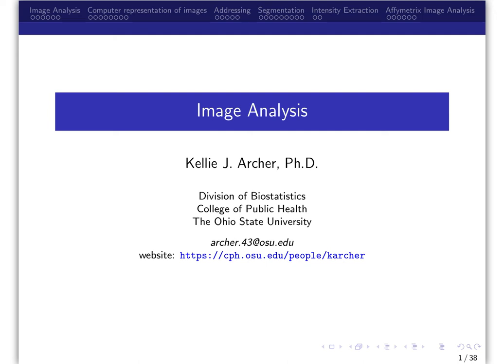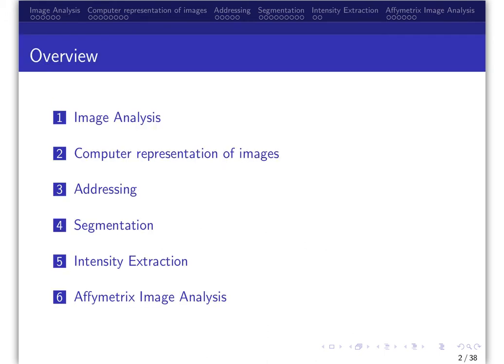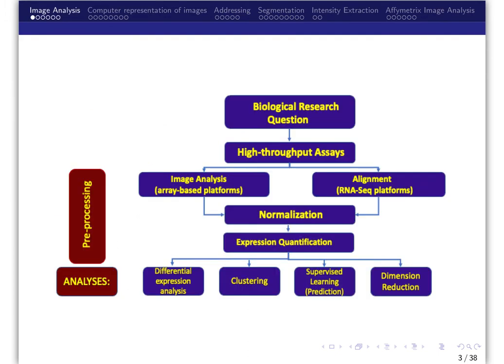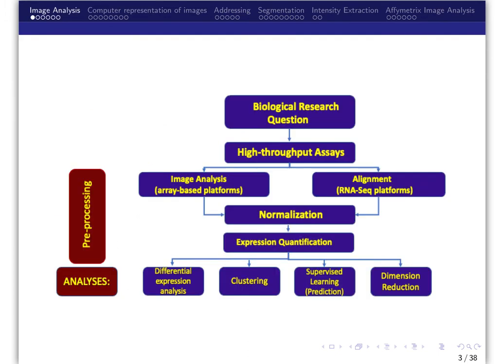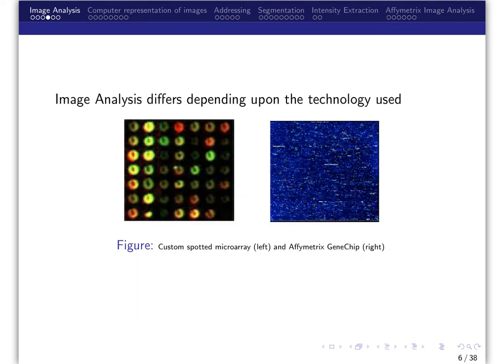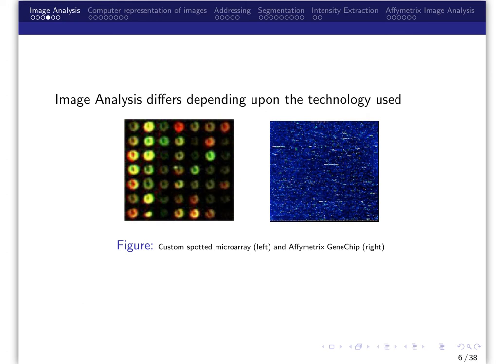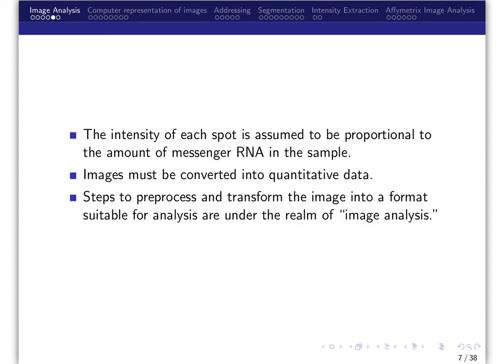Image Analysis Part 1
Overview of Image Analysis for Microarrays